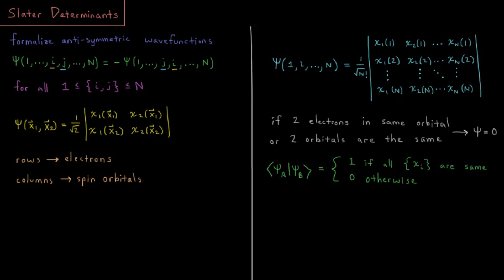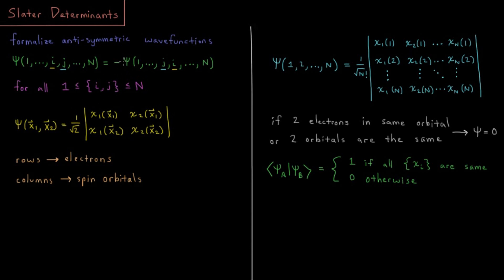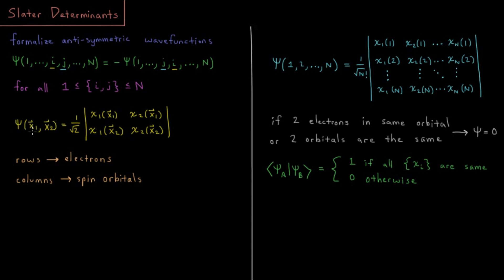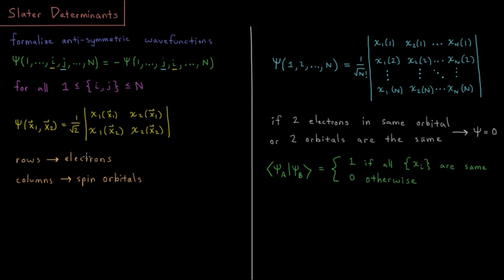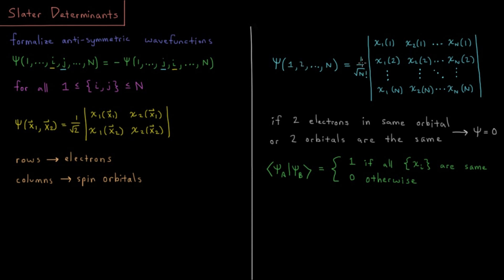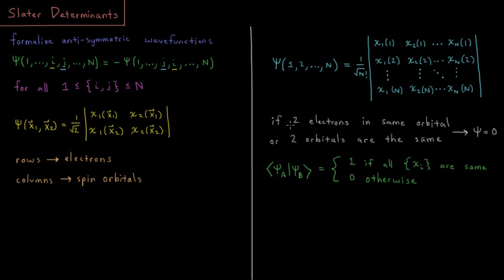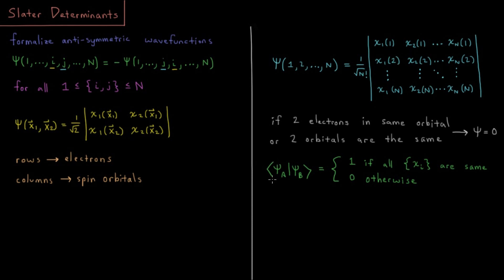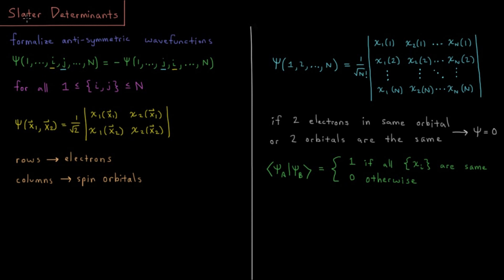Computational Chemistry 4.7 - Slater Determinants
Short lecture on Slater determinants for N-electron wavefunctions.

Slater determinants are a formal mechanism to enforce the antisymmetry principle for an arbitrary N-electron wavefunction. Exchanging any pair of electrons results in an equivalent wavefunction with an opposite sign. A Slater determinant is a determinant of a matrix of all electrons (rows) and occupied spin orbitals (columns) in a molecular system. There is also a normalization constant of the inverse square root of N factorial, which is the number of all possible permutations of the spin orbitals (the number of ways of organizing N electrons in N spin orbitals [N! = N * N-1 * N-2 ... 1]. All determinants where all electrons are not in the same spin orbitals are orthogonal.

--- Video Links ---

--- Social Links ---

--- Equipment ---

Drawing Tablet: Wacom Intuos Pen and Touch Small

Drawing Program: Autodesk Sketchbook Express